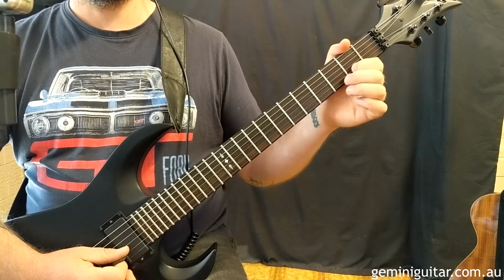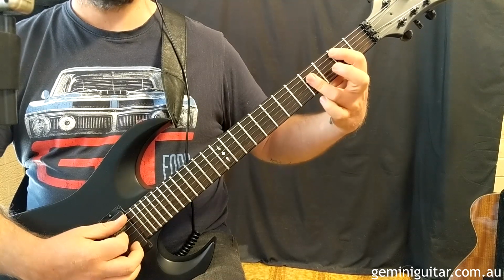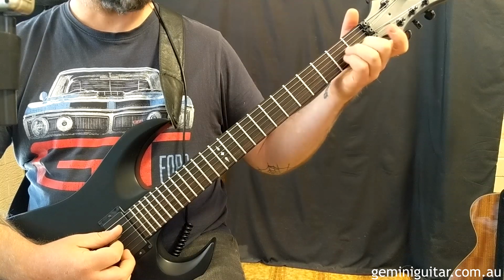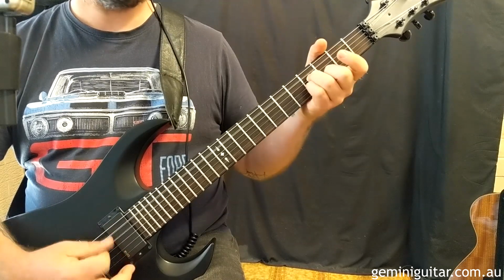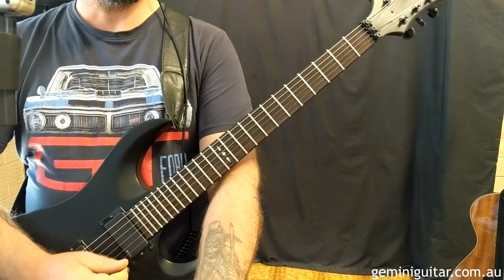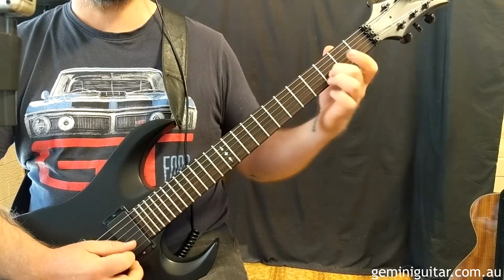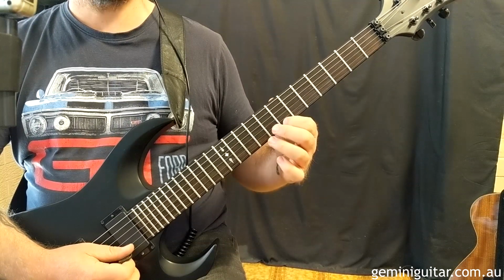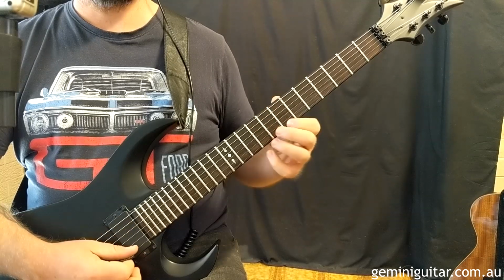Post-Punk Picking - Using Melody and the Pentatonic Scale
The Post-Punk style affords ample opportunities for creative and melodic ideas. In this instalment of Post-Punk Picking, we delve into 5 etudes deriving their sound from the B Minor scale covering the entire span of the fretboard. Each etude is broken up into manageable fragments with detailed walkthroughs and slow playthroughs for easy learning.